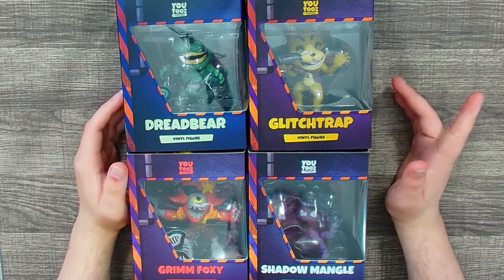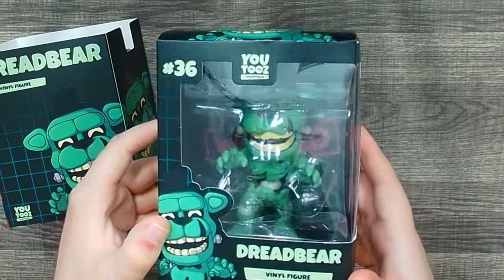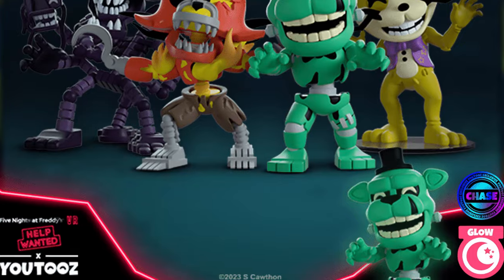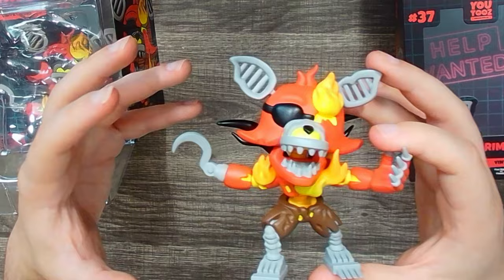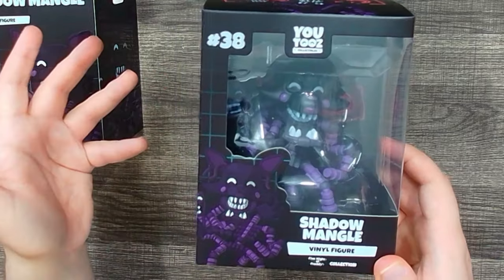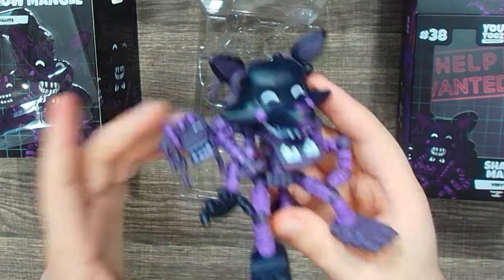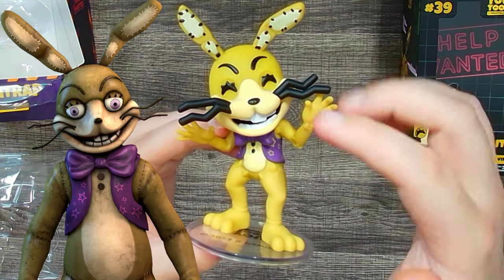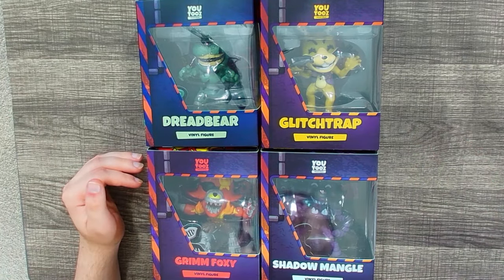FNAF HELP WANTED YOUTOOZ FIGURES! - Five Nights at Freddy's Merch Review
Five Nights at Freddy's (FNAF) VR Help Wanted & Curse of Dreadbear Youtooz Figures Review and Unboxing! New Glitchtrap, Dreadbear, Grimm Foxy, and Shadow Mangle Figures!